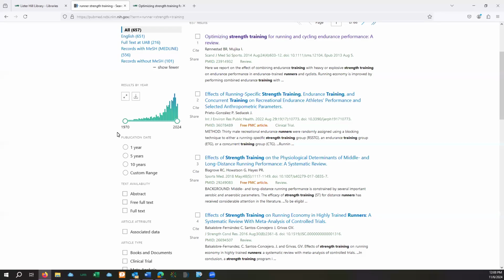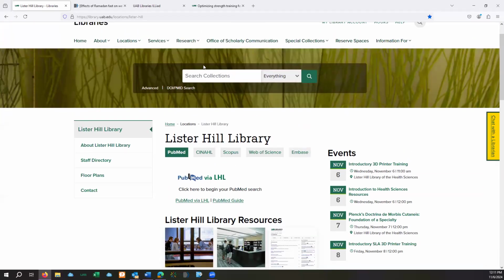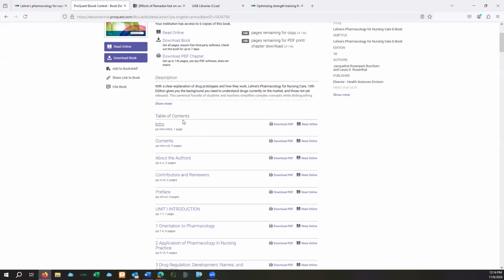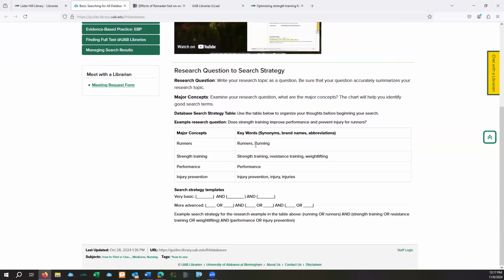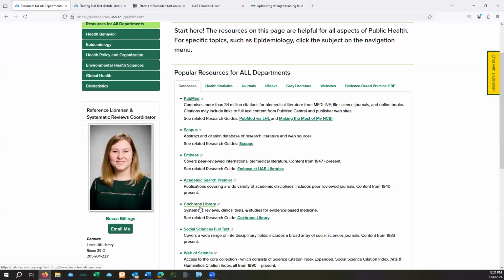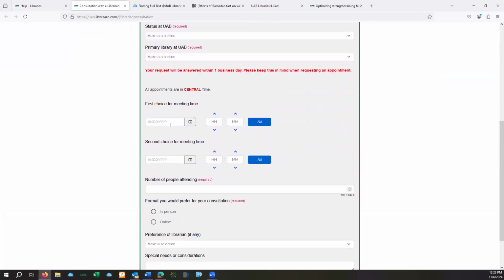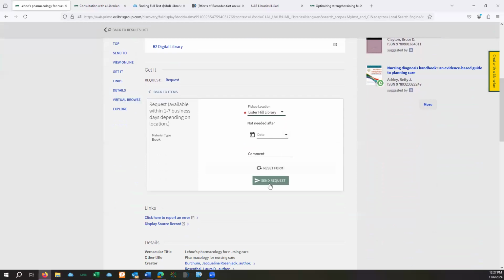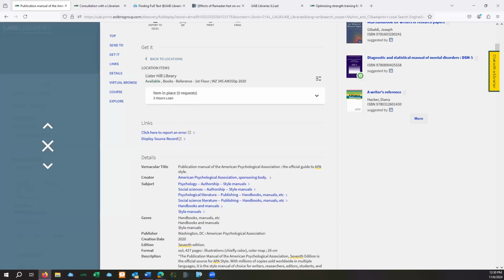Introduction to Health Sciences Resources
Lister Hill Library would like to introduce you to several high-quality health sciences resources available through UAB Libraries! Join us for this quick and beginner-friendly overview of the top resources and where to find them.

In this workshop, you will learn:

    How to find full text articles and books
    Basic searching in the library catalog
    Where to start your research assignment
    How to locate Research Guides for more help on your own.